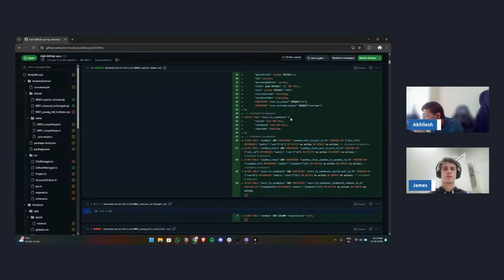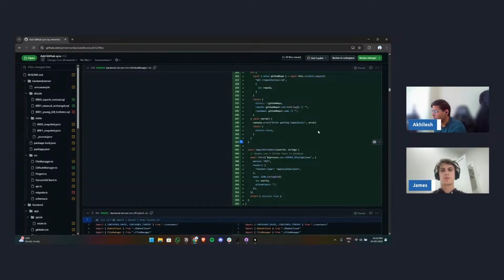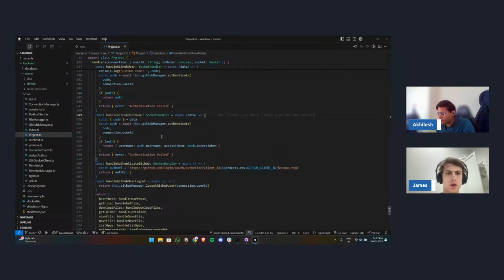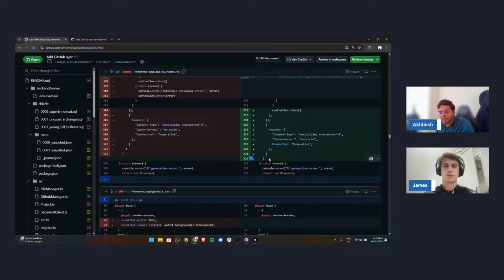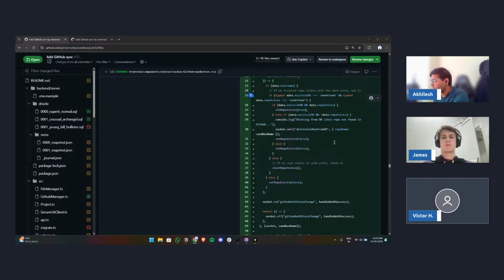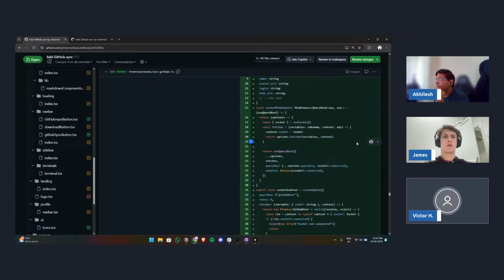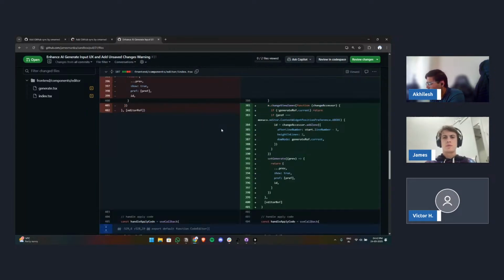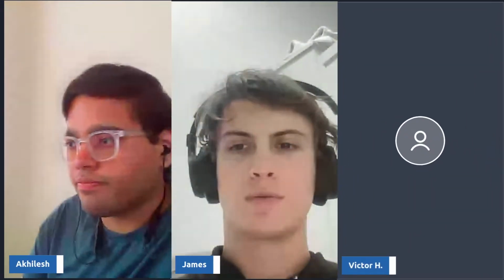Building GitWit: March 24